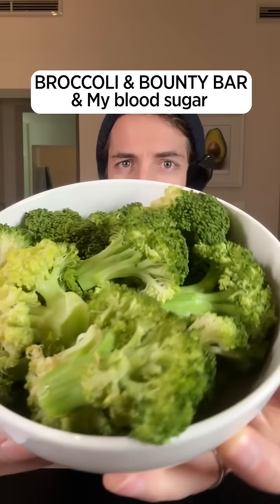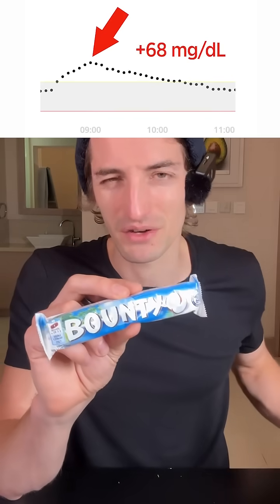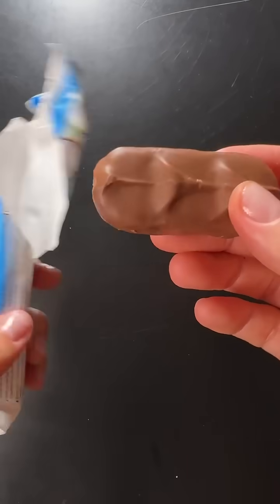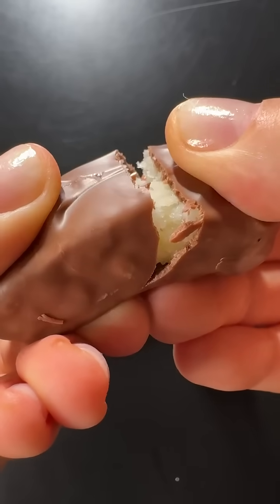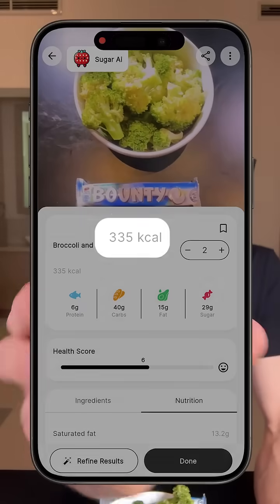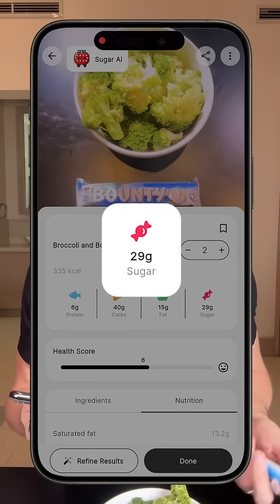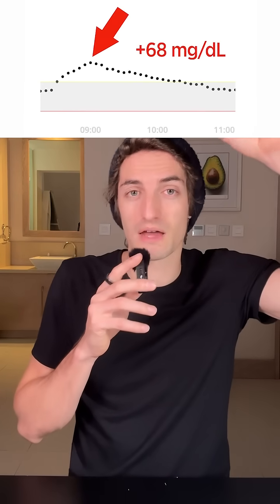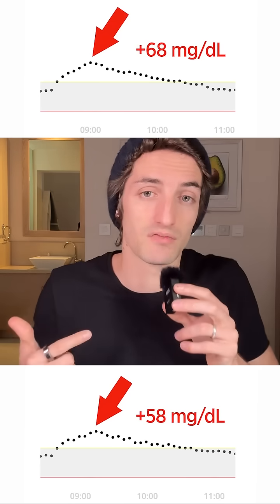Broccoli & Chocolate Bar. What is the impact on blood sugar?